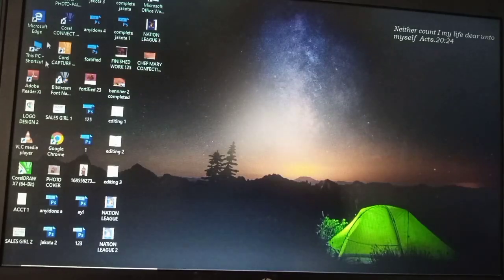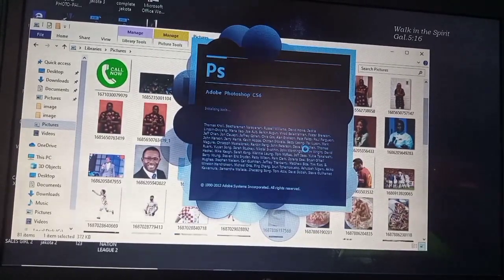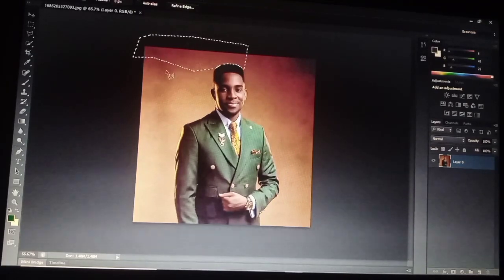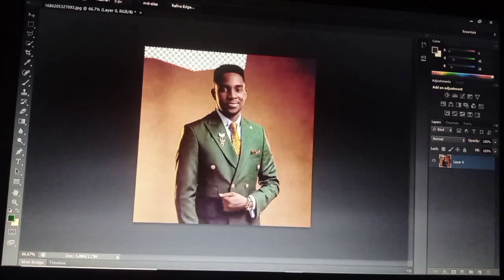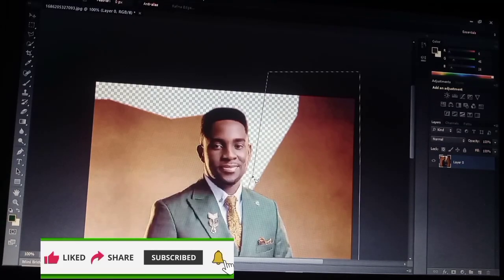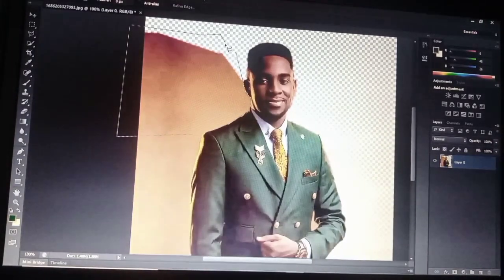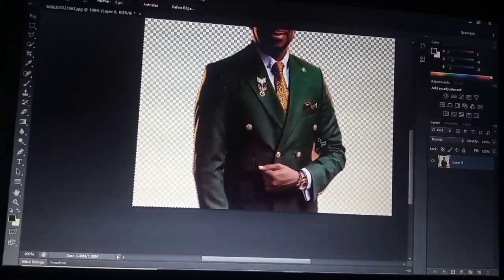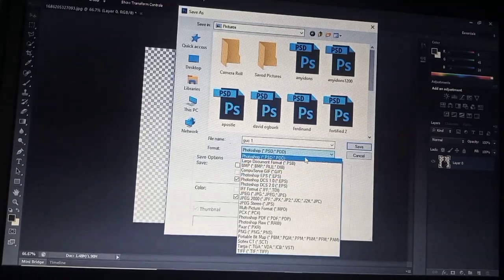How to remove background in Photoshop CS6 using simplified method,the easy tricks and procedures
learn how to edit and remove photo background in easy and simple steps which I mapped out using this tutorial videos astonvilla arsenal barcelona designing cameo graphicdesign graphics fabrizioromano manchestercity manchestercityfc drop any questions in the comments section